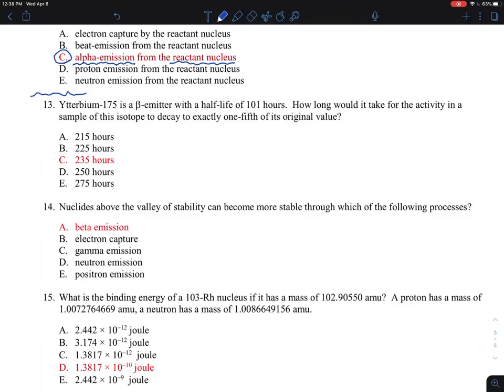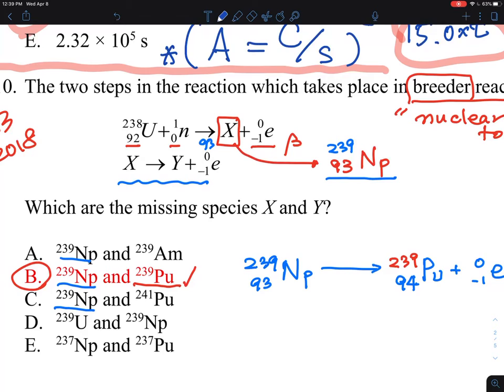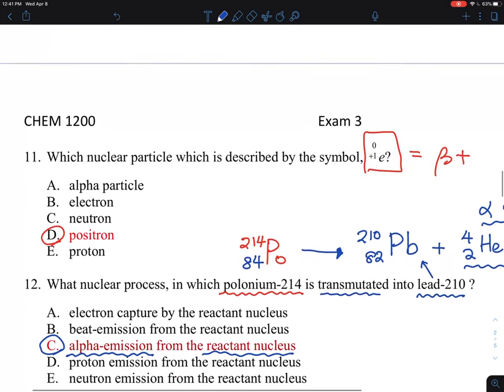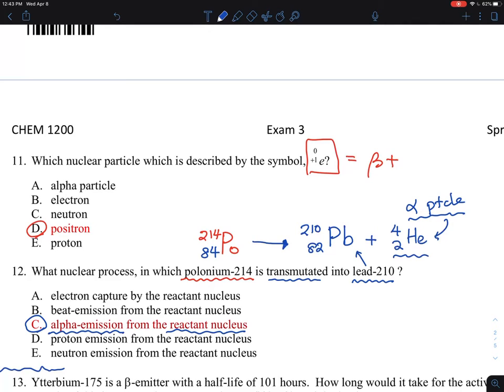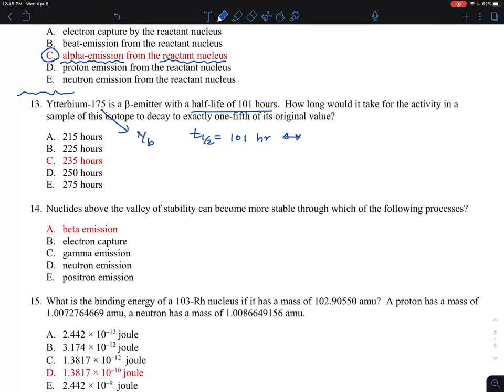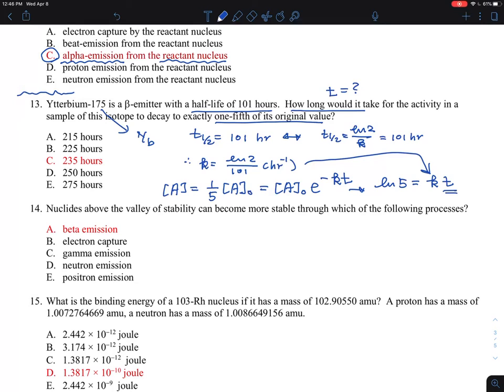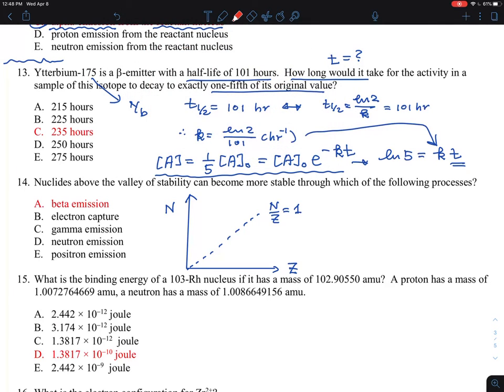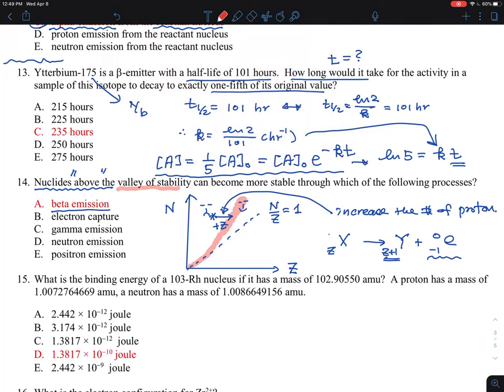Exam 3 Spring 2018 Problem 10-12 Nuclear Chemistry